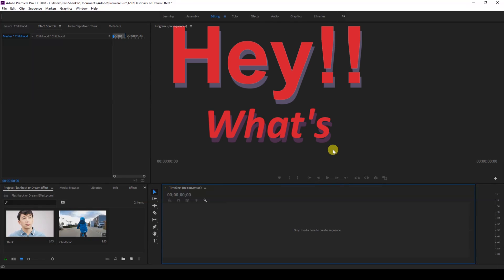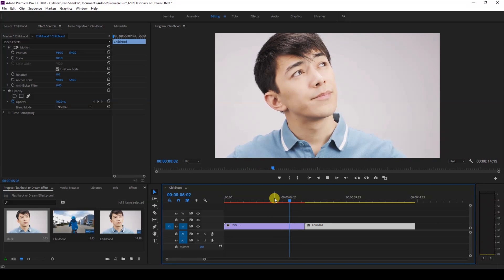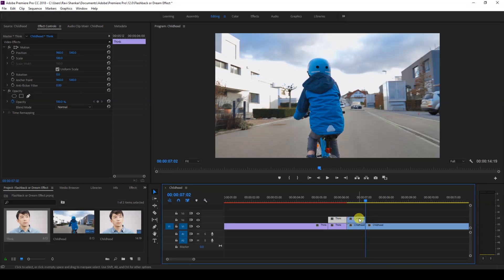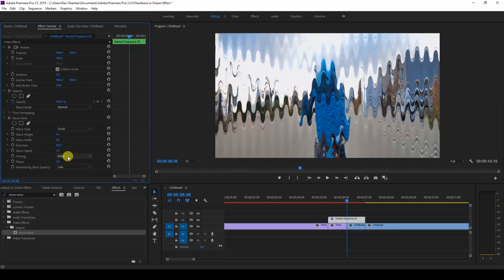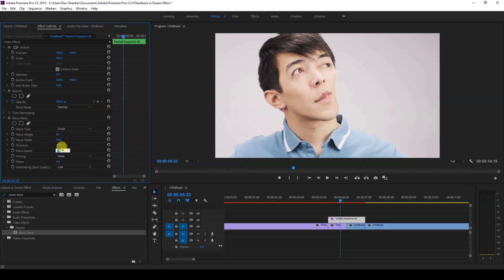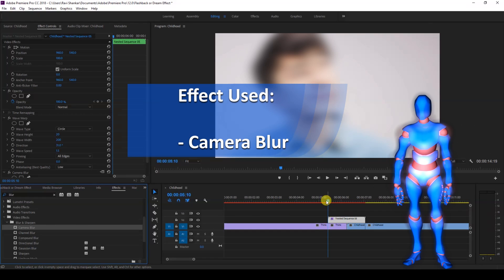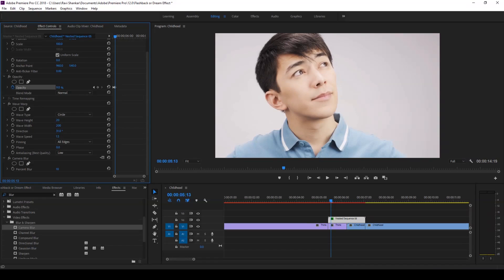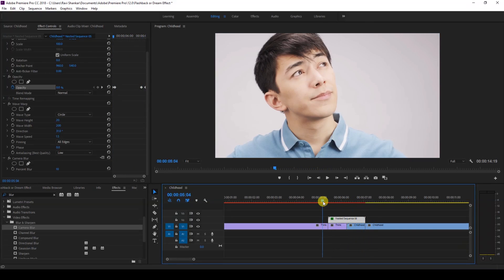Flashback or Dream Transition - Adobe Premiere Pro Tutorial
In this adobe premiere pro tutorial, we will be learning to make flashback transition effect or dream transition effect in a very simple and easy way.
We will be using an effect called wave warp and camera blur effects to generate this effect.